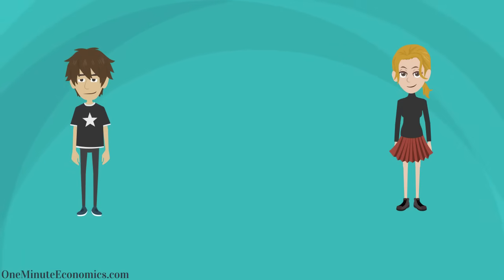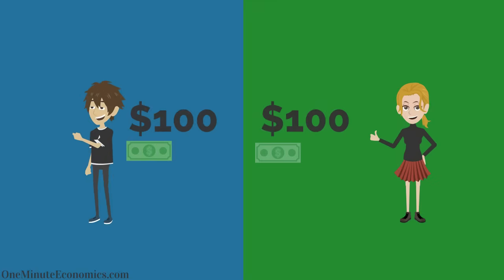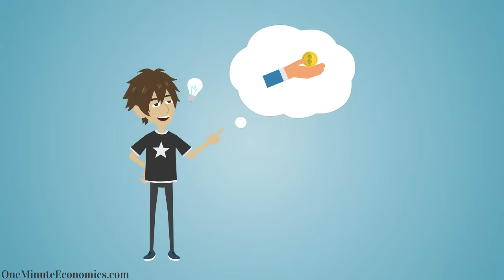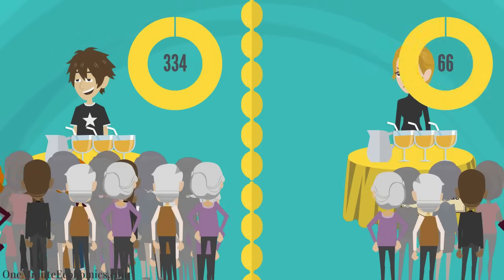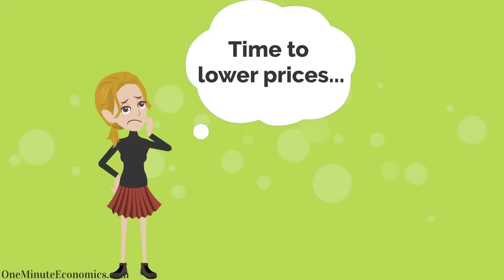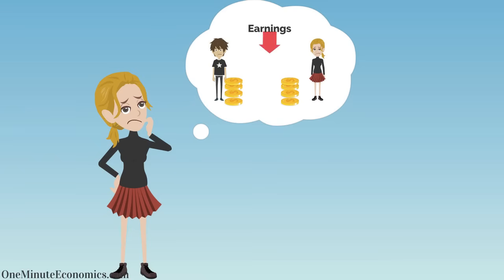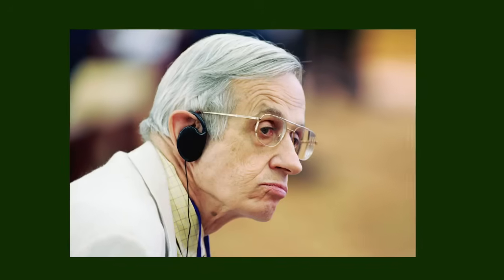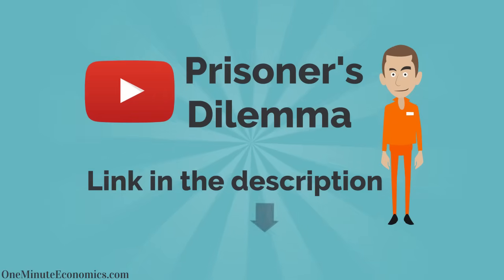The Nash Equilibrium (A Beautiful Mind, John Nash): Definition, Explanation & Examples in One Minute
First of all, here's the link I've mentioned at the end of this video:

Many people were "kinda, sorta" exposed to the Nash equilibrium as a result of watching the movie or reading the book "A Beautiful Mind" about John Forbes Nash Jr. but the Nash equilibrium example provided there is better suited for an improved artistic experience than for understanding the Nash equilibrium properly.

Through a far more simplified approach, I've tried to explain that understanding the Nash equilibrium doesn't have to be unbelievably complicated.

The most popular contribution to game theory of John Nash, the Nash Equilibrium, can actually be understood through a simple explanation involving... lemonade :)

What does lemonade have to do with John Nash or the Nash equilibrium?